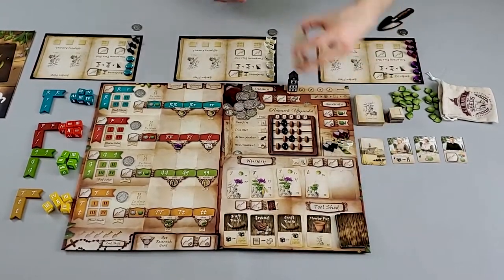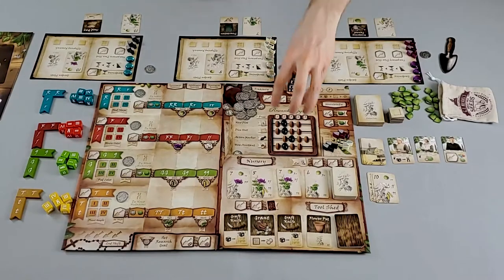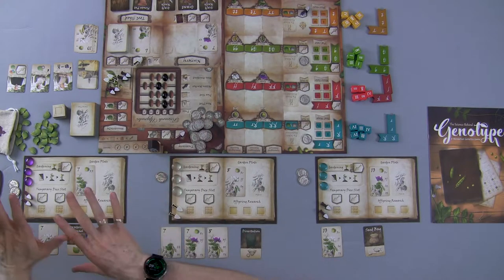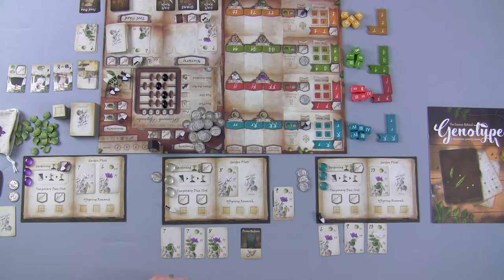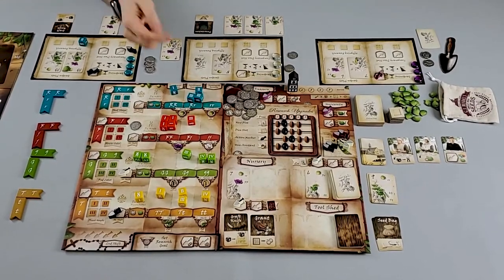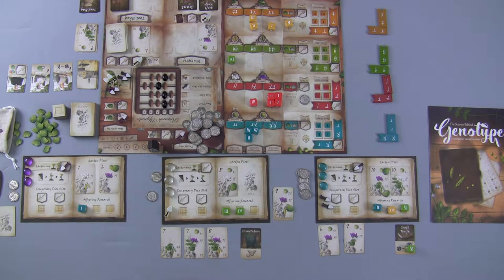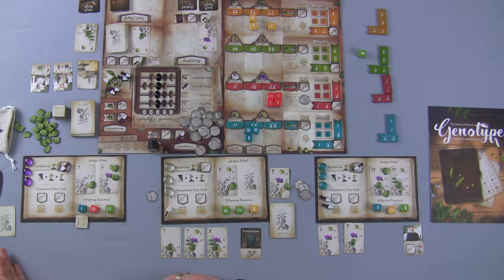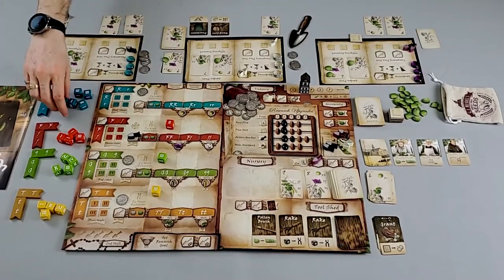Genotype: A Mendelian Genetics Game - Sample Gameplay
Genotype is a dice rolling, drafting, and worker placement game for 1-5 players (yes true solo rules here!) that plays in under 2 hours!

In this video I play a full 3 player game of Genotype. Be sure to check out the other videos in the series to learn more about Genotype.

"Genotype: A Mendelian Genetics Game is a strategic board game set in St. Thomas' Abbey, where Gregor Mendel performed his paradigm-shifting experiments. Genotype is a worker placement and dice-drafting game where 1-5 players take the roles of research scientists competing to collect and validate experimental data on pea plants.

Players will spend time working on the monastery grounds, simulate plant breeding with dice and Punnett Squares, and use funding to further their research opportunities. Plan your research wisely, demonstrate your knowledge of genetics, and use the harvest schedule to your advantage to excel among your colleagues."

Your subscriptions do matter! This channel is 100% sponsor free your subscriptions can help keep new content coming to the channel.